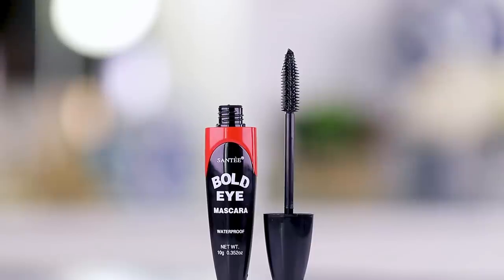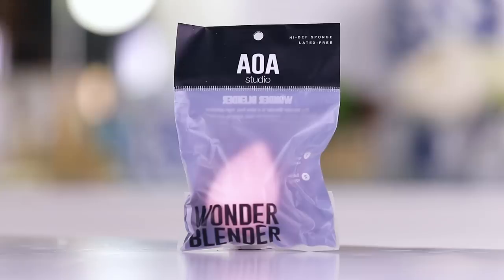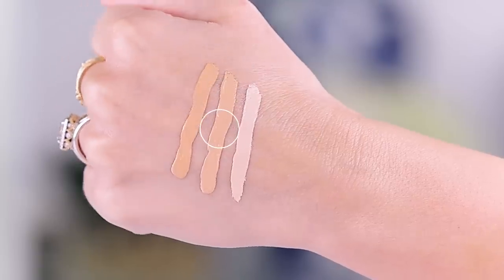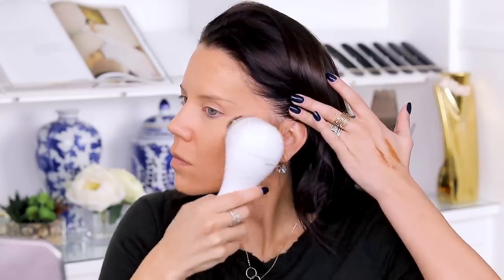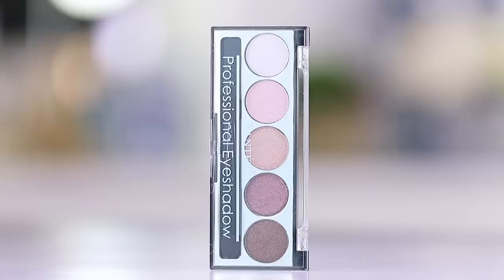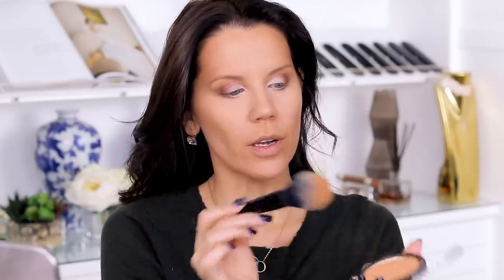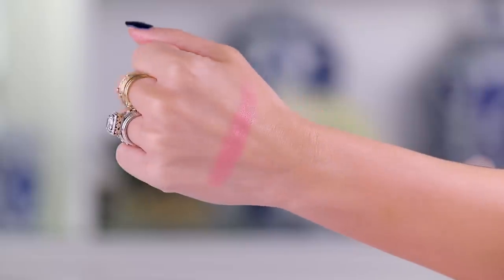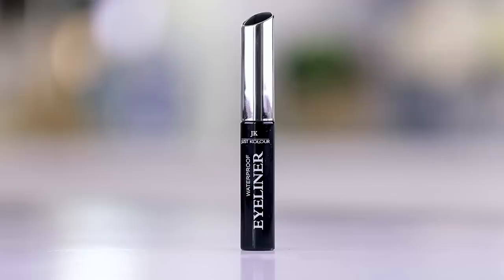$1 MAKEUP TRY-ON HAUL! Mind Blown!!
Tested a bunch of $1 Makeup and found some real Gems!  Hope you enjoy!!! xo's ~ Tati

(GIVEAWAY CLOSED - Good luck to everyone that entered - More Giveaways Coming Soon)

AOA Studio Wonder Skin Perfecting Blur Primer $1.00
Ofra Absolute Cover Silk Peptide Foundation // 03 $45
Ofra Absolute Cover Silk Peptide Foundation // 05 $45
AOA Studio Wonder Blender $1.00
AOA Studio Wonder Cover HD Concealer // Light Ivory $1.00
Malibu Glitz Blusher // Blusher No. 5 $1.00
AOA Studio Wonder Baked Highlighter // Snap $1.00
AOA Studio Wonder Baked Highlighter // Cupcake $1.00
Just Kolour Waterproof Eyeliner $1.00
Santee Bold Eye Waterproof Mascara $1.00
AOA Studio Wonder Lipstick $1.00
-Souffle
-Latte
-Caramel
AOA Studio Wonder Lip Liner // Blogger $1.00
AOA Studio Wonder Lip Liner // Faded $1.00
AOA Studio Wonder Matte Liquid Lipstick $1.00
-Tease
-Faded
-Bounce
-Litt
-Doll
-Fab
-Drama
-Sugar
-Blogger
-Vintage
-Nom Nom

Tati Westbrook
1905 Wilcox Ave
Suite 111